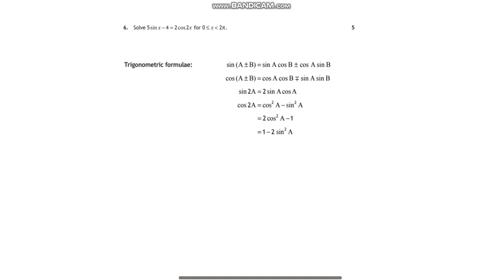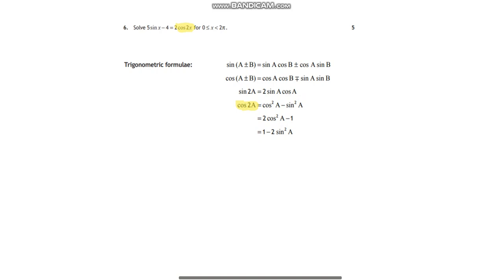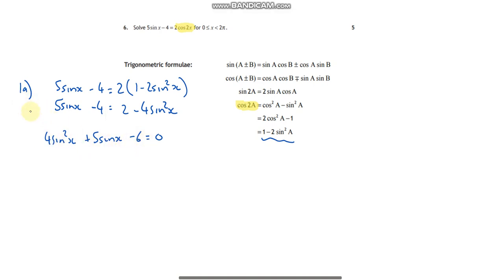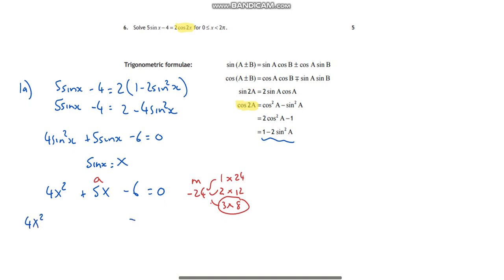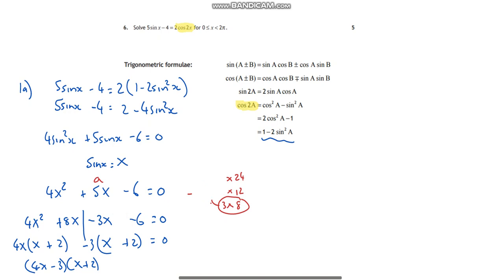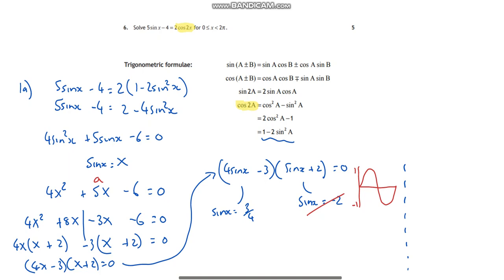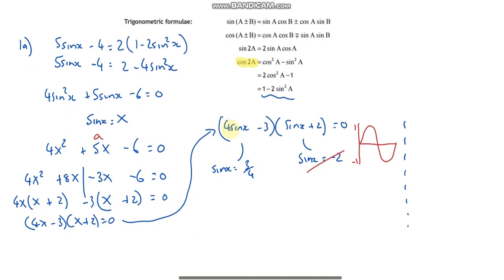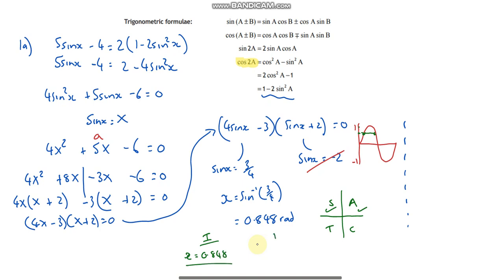Higher - 2017 - Calc Q6